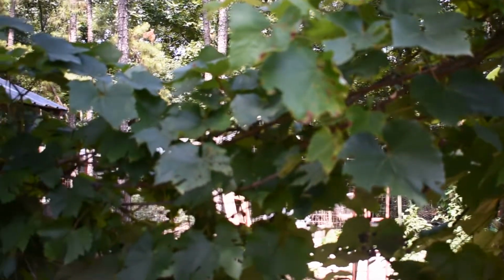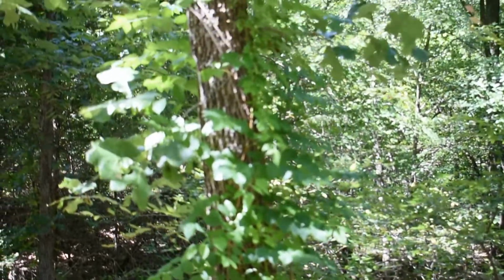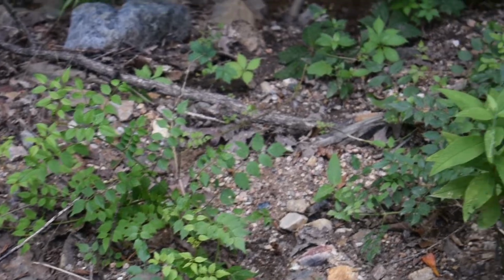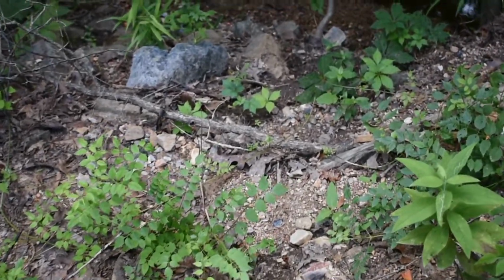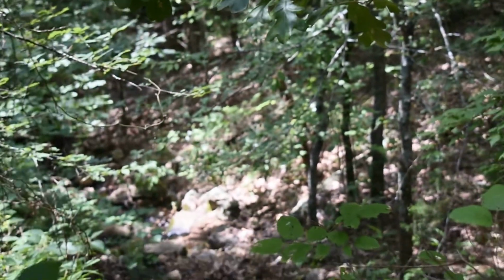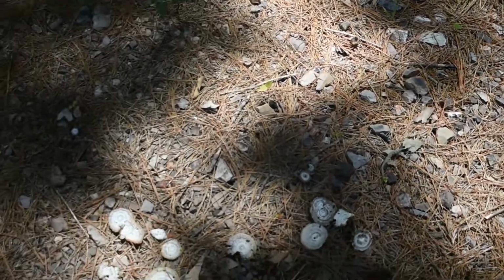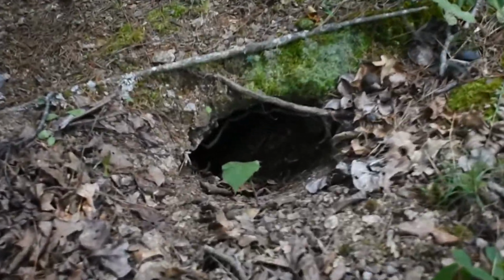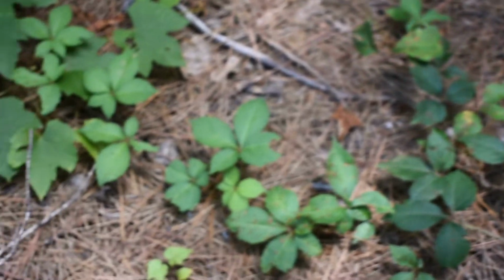Plants I use to make DIY Wreaths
Plant you can make natural wreathes from and a few other things worth taking a look at.